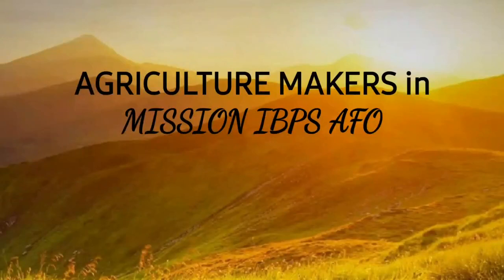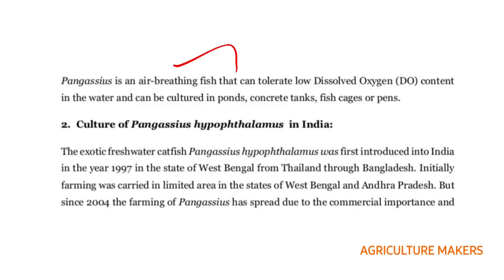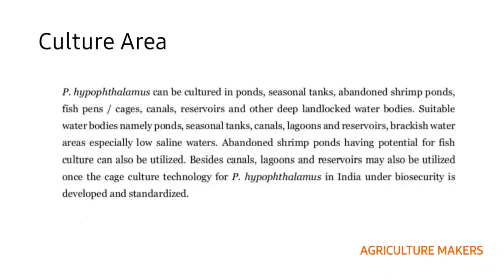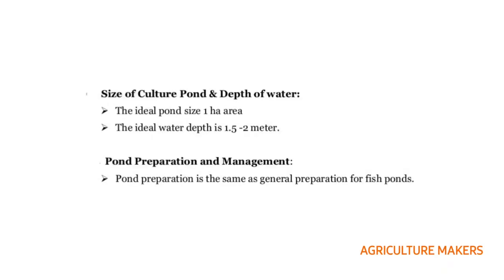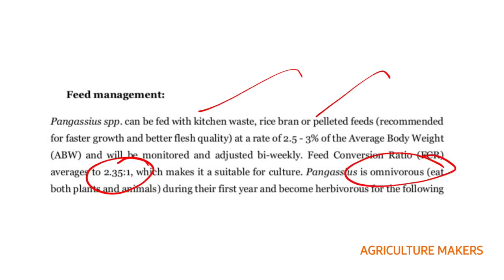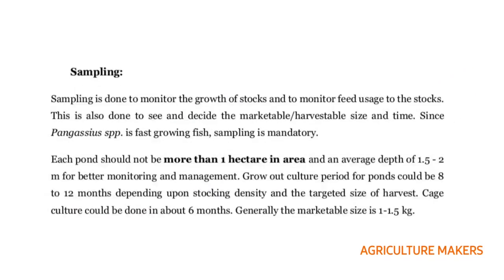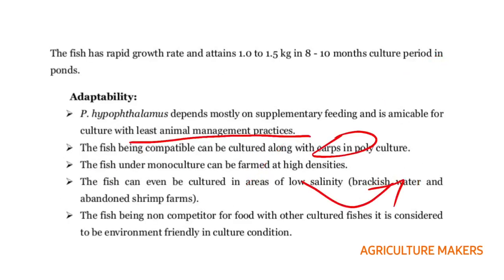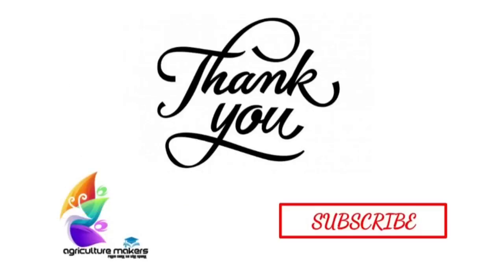NABARD BANKABLE PROJECT on CATFISH FARMING for Agriculture Competitive Exams| Agriculture Makers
Agriculture Makers is a platform to sharpen your goals and aims.

This video provides you the NABARD Bankable Project on Catfish farming. Follow us for the earliest updates.

NABARD BANKABLE PROJECT on Intensive Fish Culture

Kindly Support us through the entire journey.